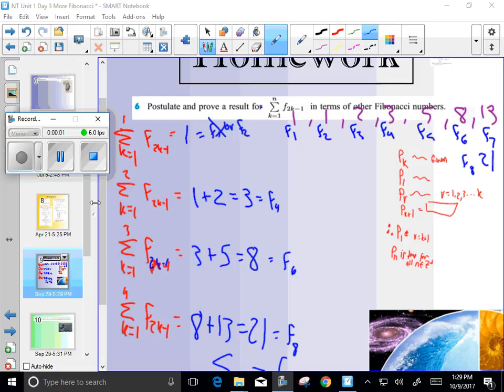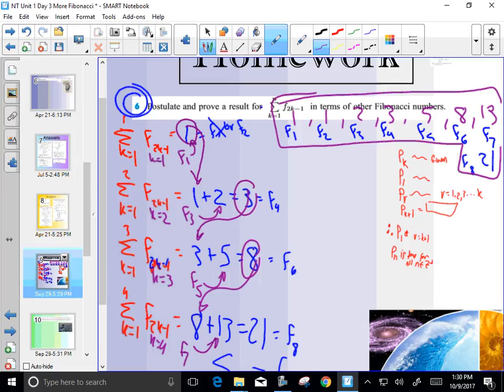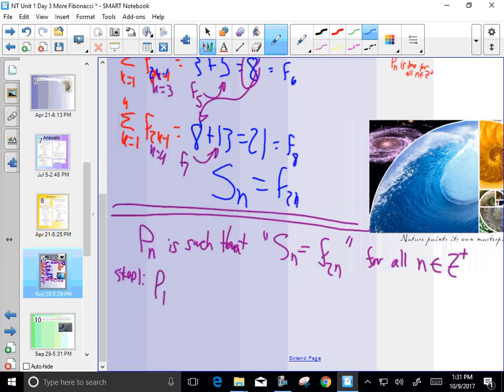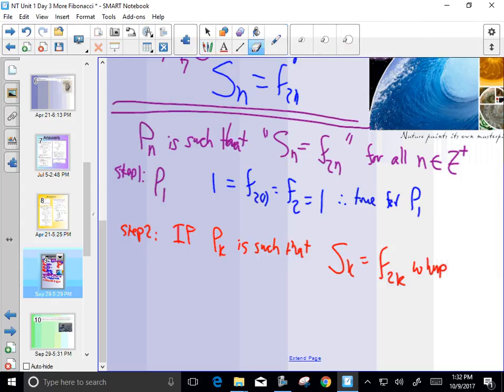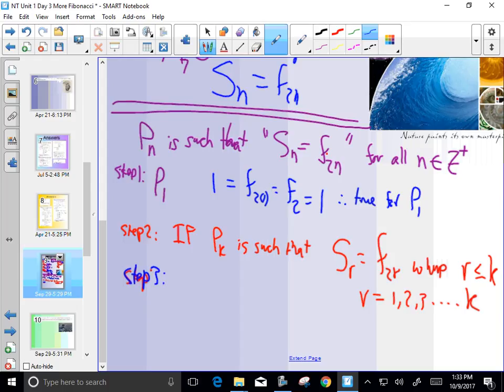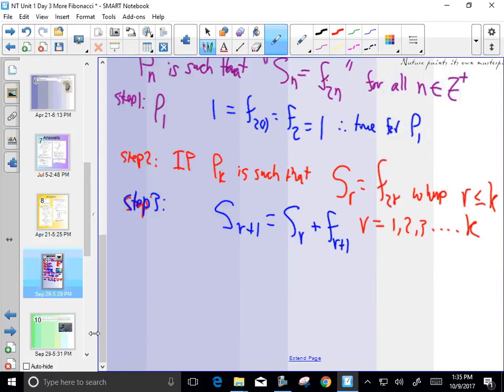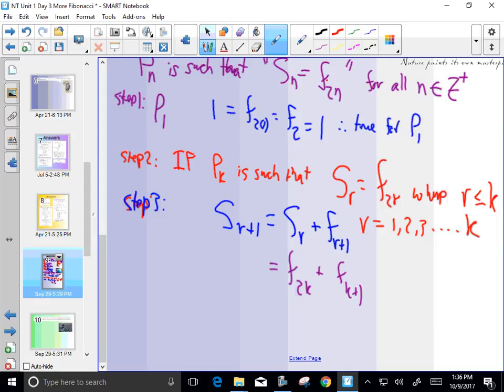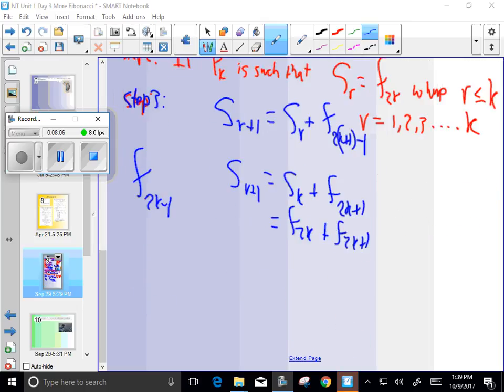FM Fibonacci Problem 6 10 09